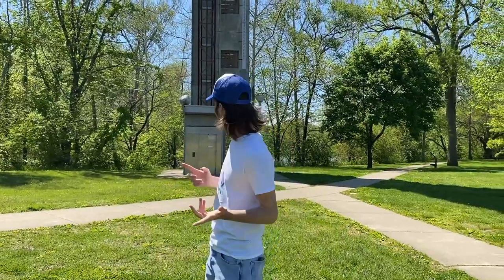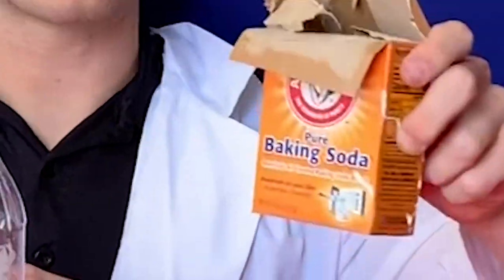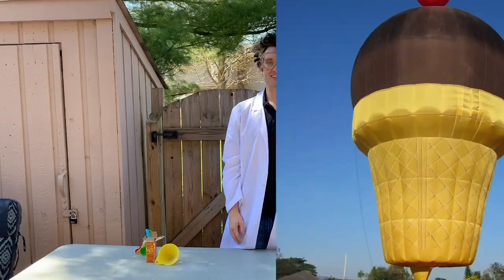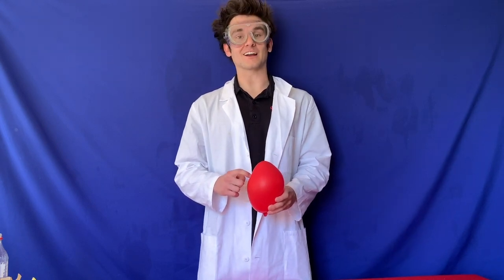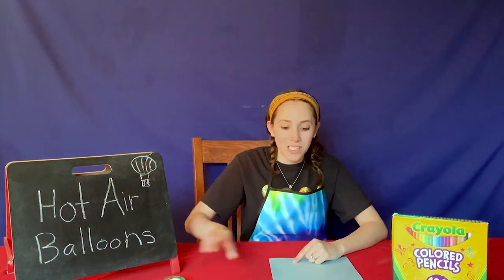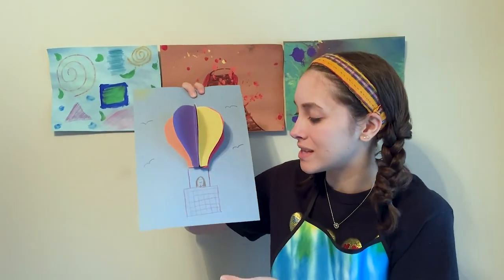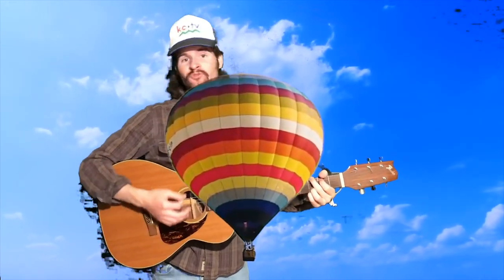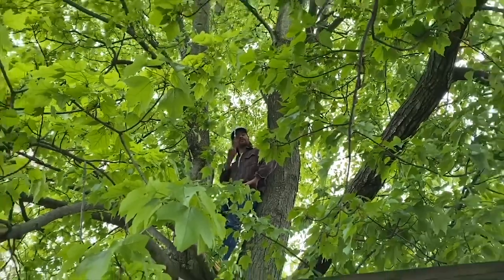KC.TV Episode 4: Hot Air Balloons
Join kc.tv as we discover all the fun that can be had with hot air balloons!